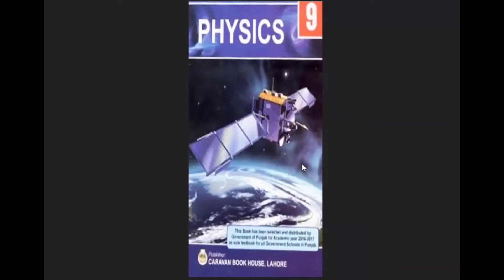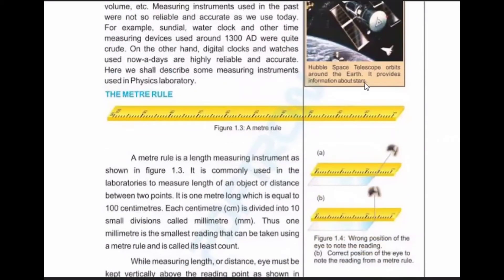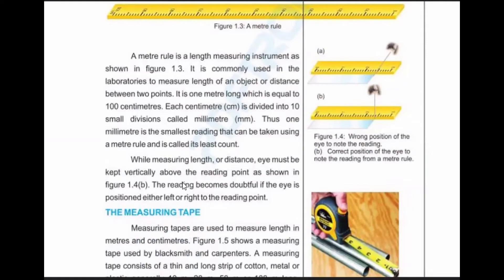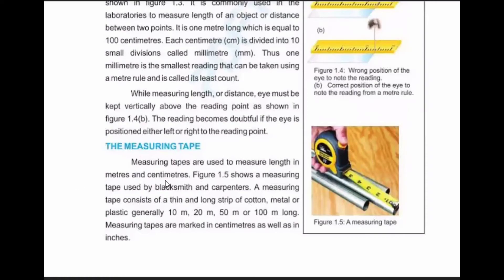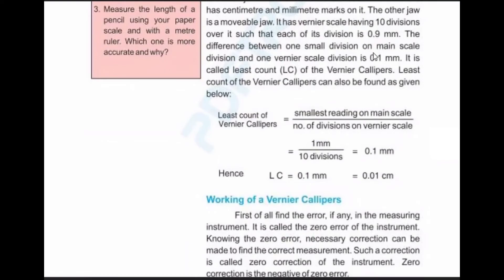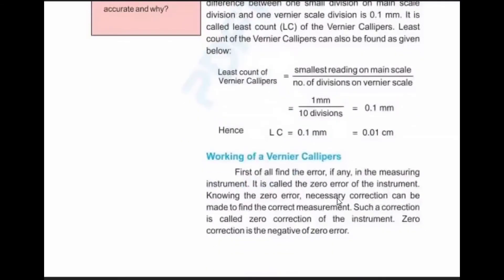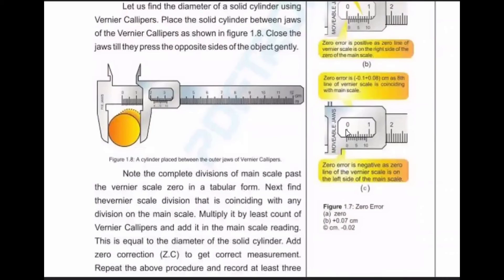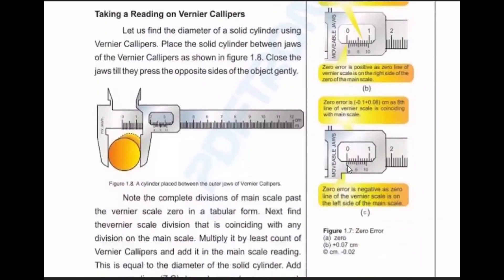measuring instruments vernier calipers and zero error and zero correction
physics class 9th measuring instruments
vernier calipers Zero error and zero correction